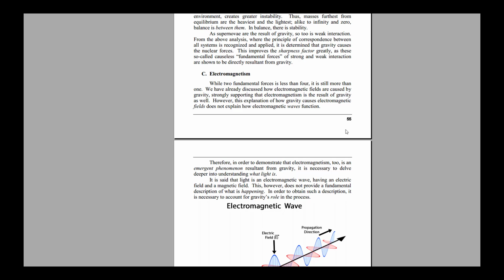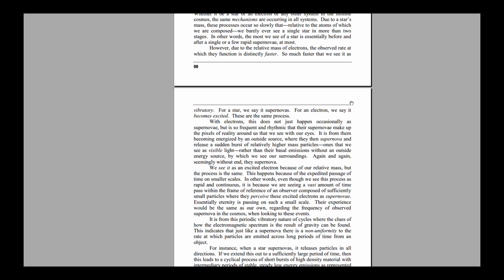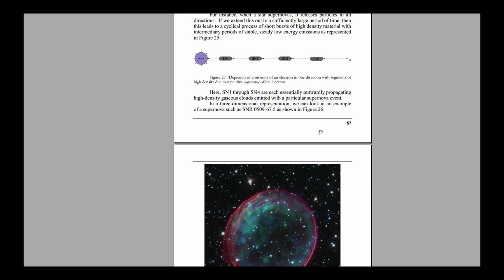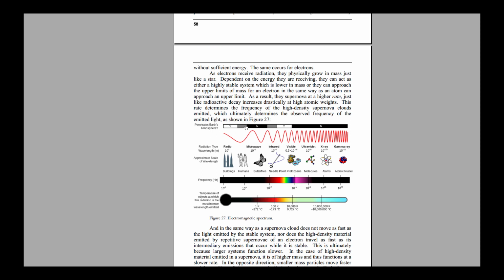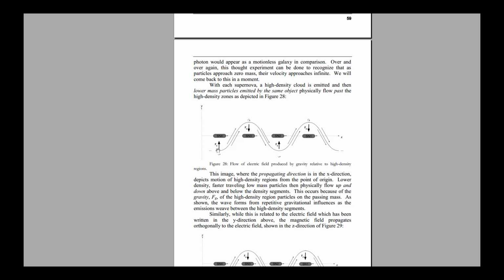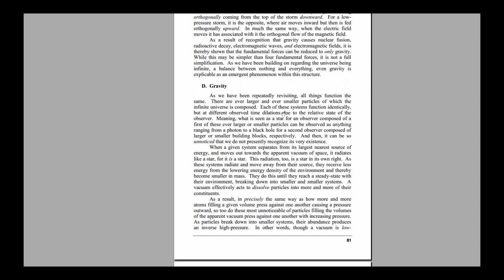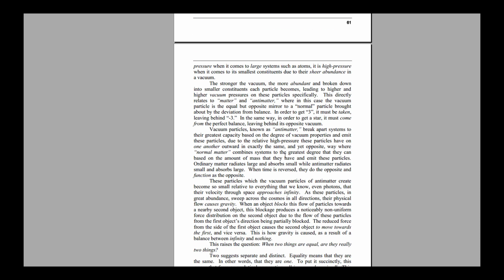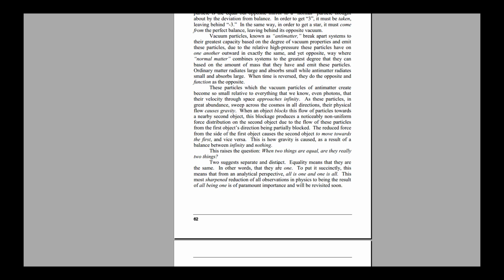The Instruction Manual: As It Is Written In the Cosmos - Chapter 4 Part 2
The Instruction Manual: As It Is Written In the Cosmos, by Steven M. Scully - Chapter 4, Part 2

Reading and discussing my book.

Sections:
Chapter 4 - The Not So Fundamental Forces
-Electromagnetism
-Gravity

Kindle version
Paperback Color version
Paperback Black-and-white version